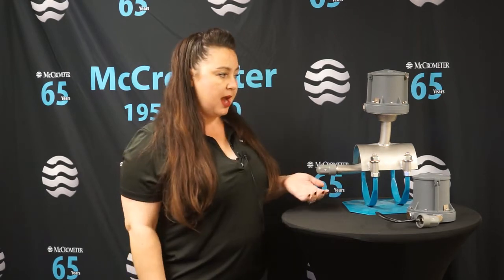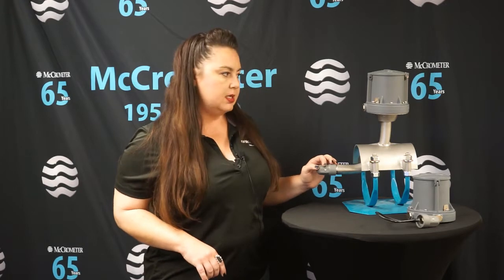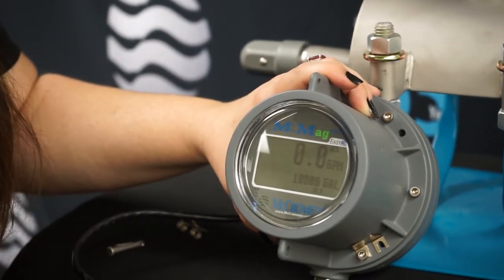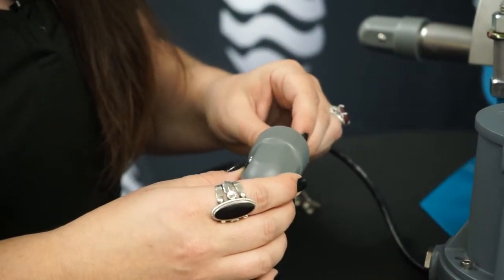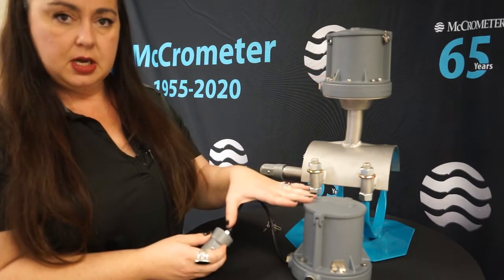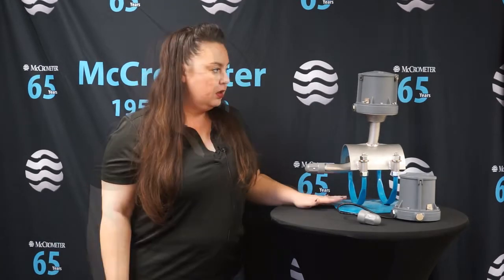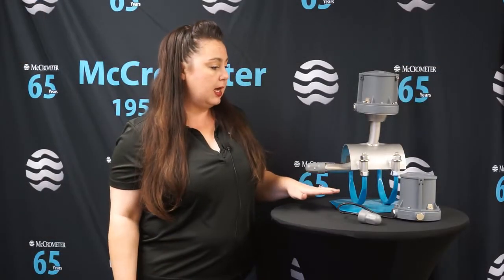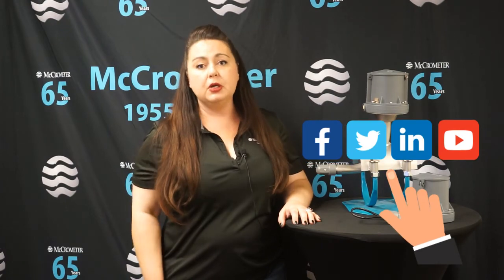New! McCrometer's McMag2000 Introduction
The McMag2000 is a saddle-style insertion electromagnetic flow meter, designed for the irrigation and water industry and best suited to applications like center pivot systems, well monitoring, surface water measurement, and more. This brand-new meter benefits farmers and irrigators by providing easy DIY installation and maintenance, for an overall low cost of ownership. The McMag2000 is modularly built, allowing each major component (saddle, electronic register, sensor, and other parts) to be independently replaced and self-serviced with little effort – and little budget.